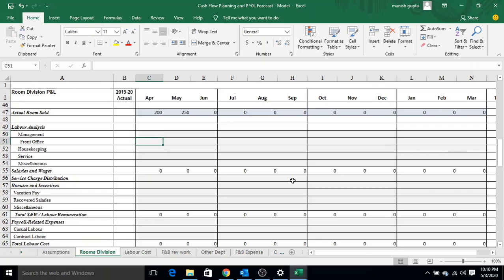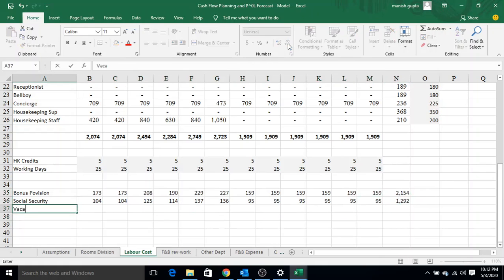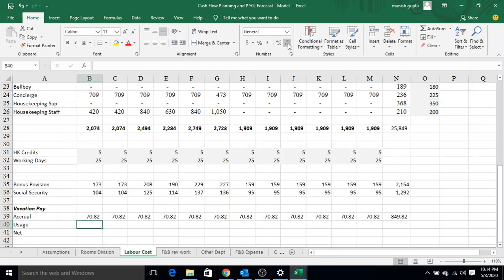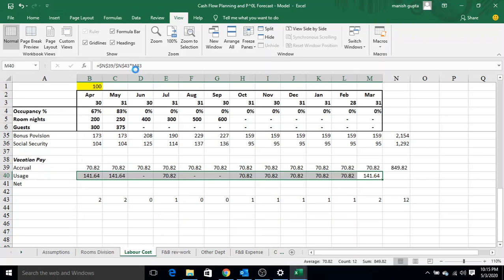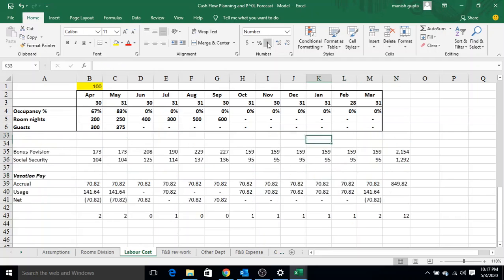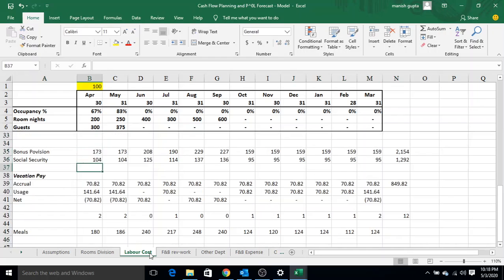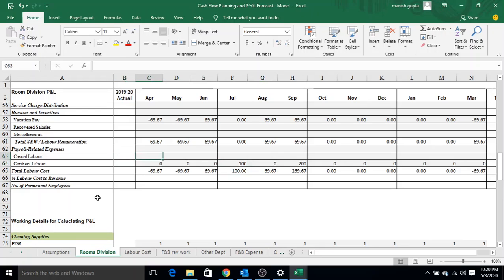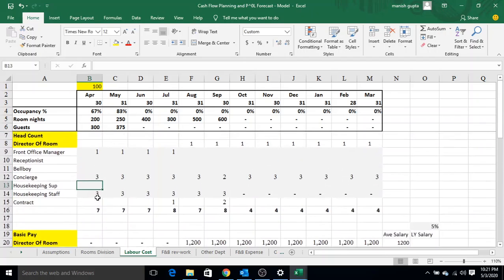18 Payrol and Other Cost Budgeting